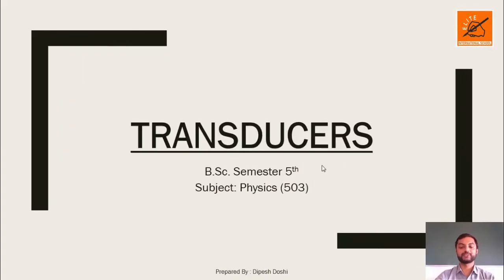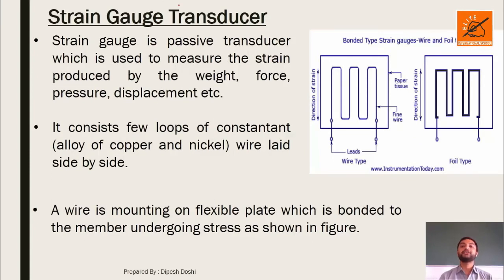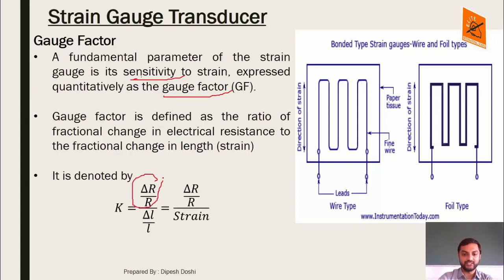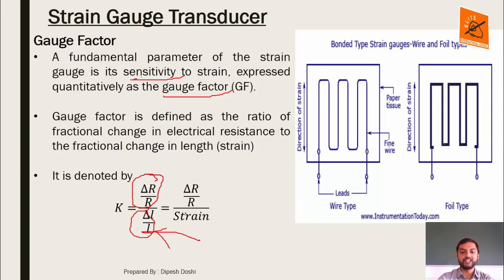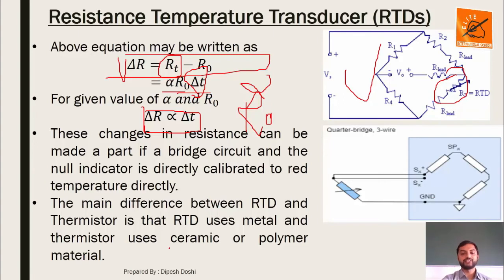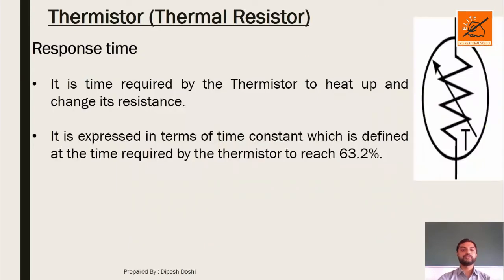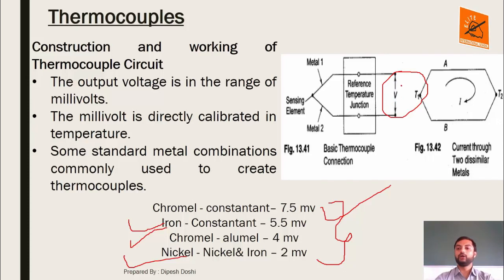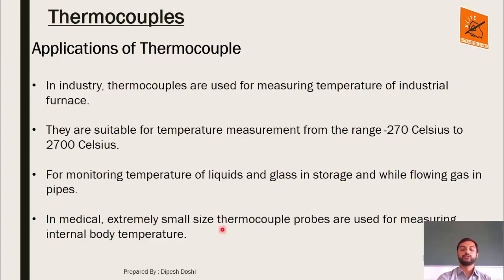BSC SEM-V || PHYSICS-503 || UNIT-4 || TRANSDUCERS || LECTURE-06